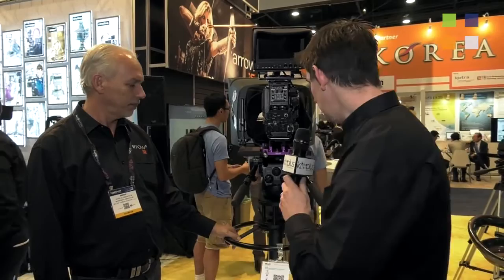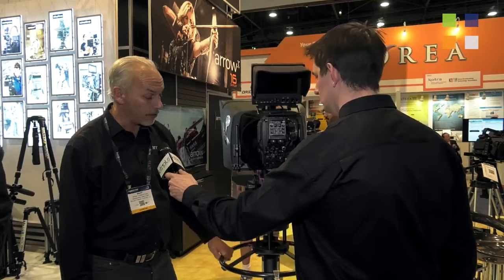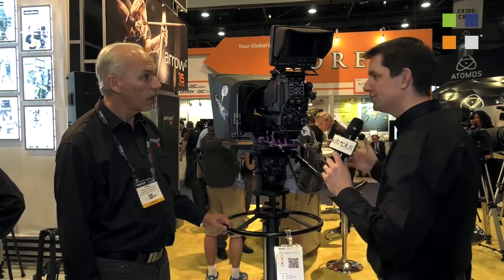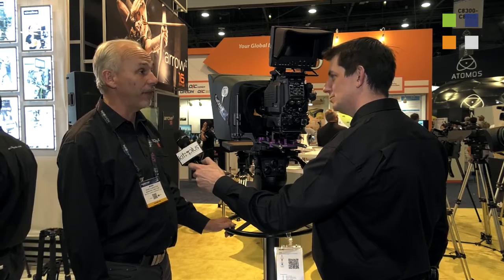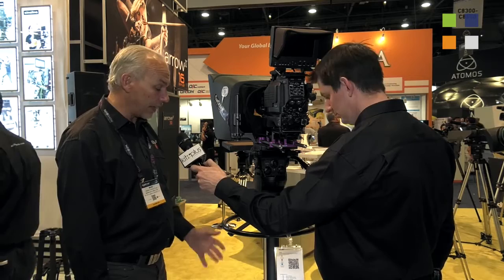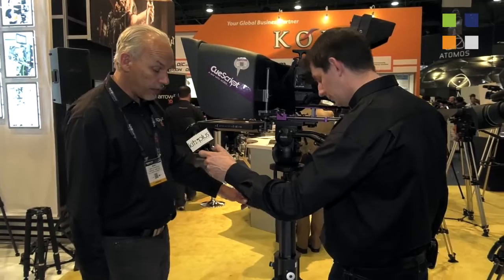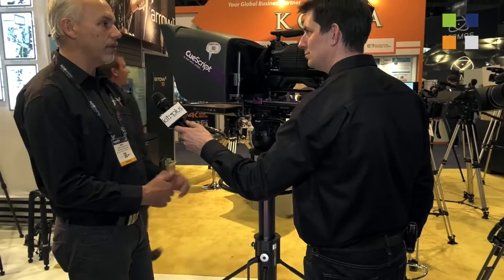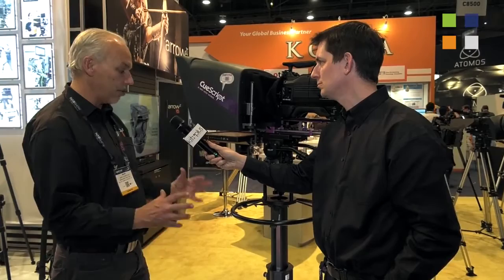Miller Combo Live Pedestal Series at NABShow 2016